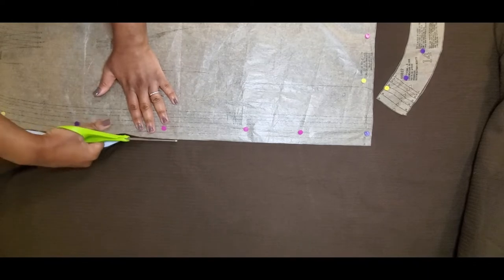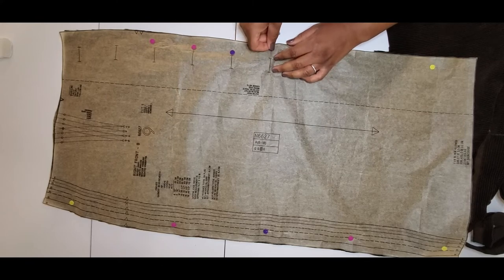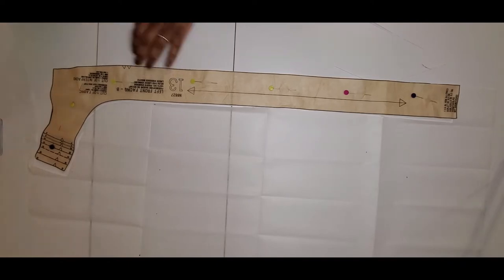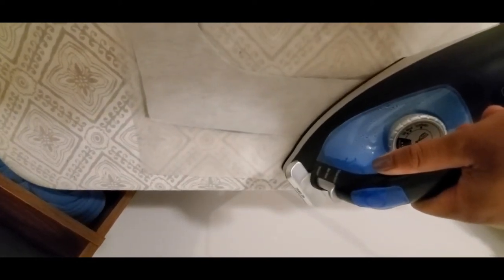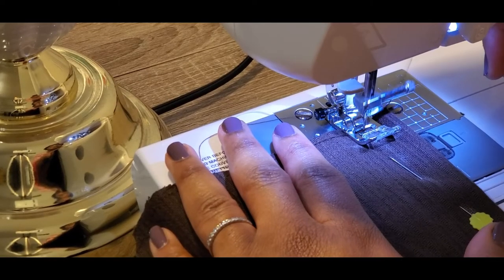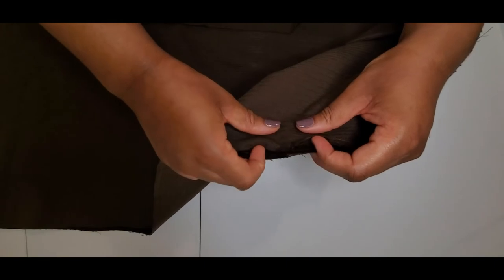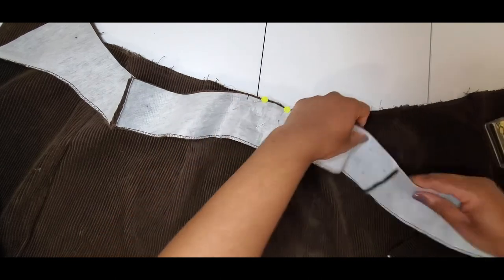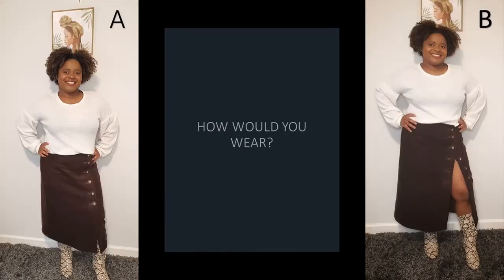Corduroy Pencil Skirt With Buttons/Sewing New Look 6627| Joy Nicole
Sewing New Look 6627 View B. It is a pencil skirt with buttons. I used brown corduroy fabric. No adjustments were made. Next time I think I will try a denim. Let me know your thoughts! I hope you enjoy!